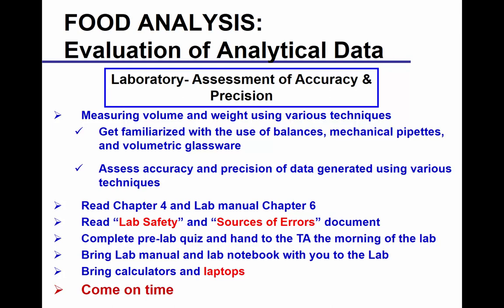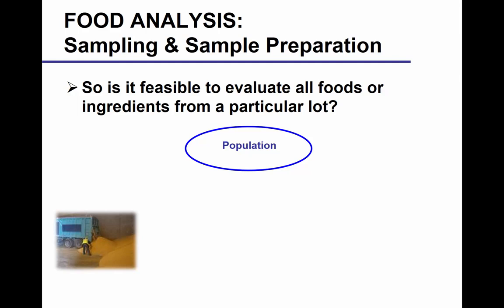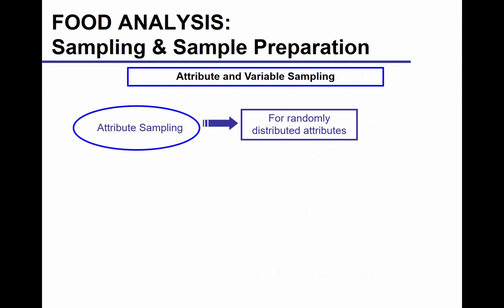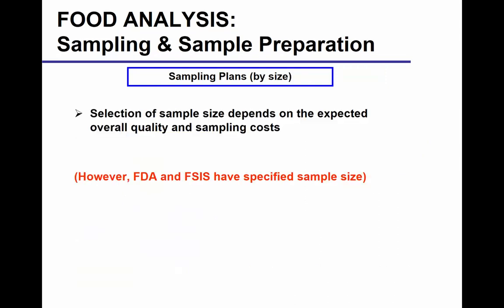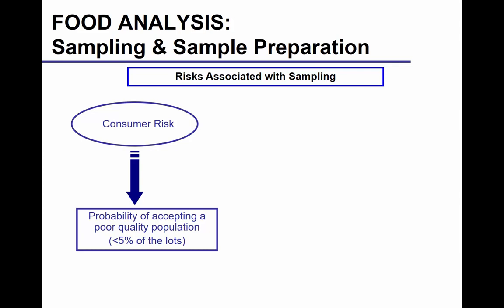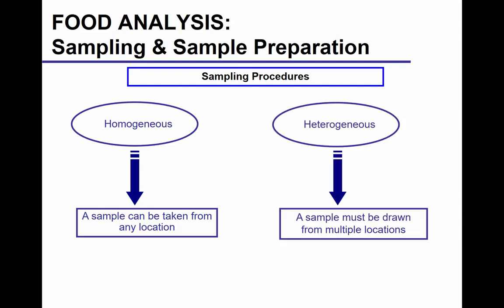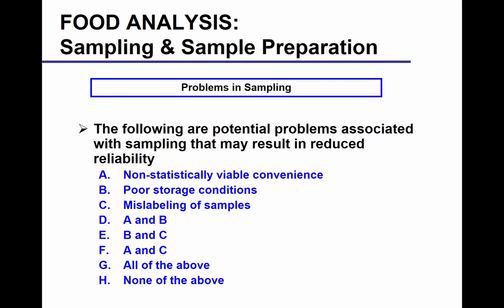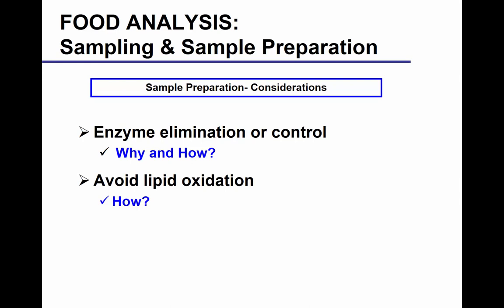Food Analysis Lect 5 Sep 15 2017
Sampling and Sample Prep